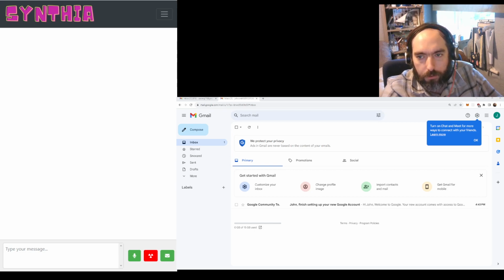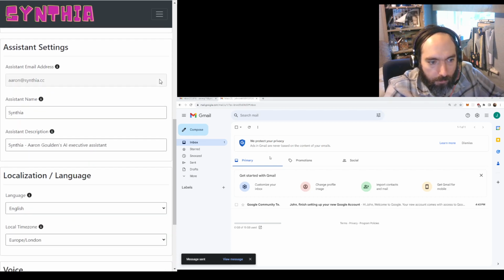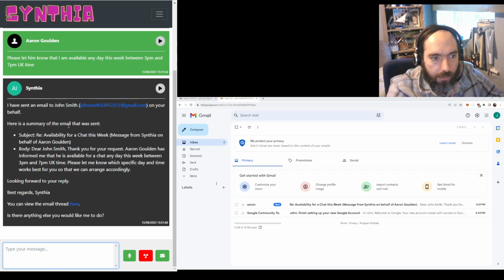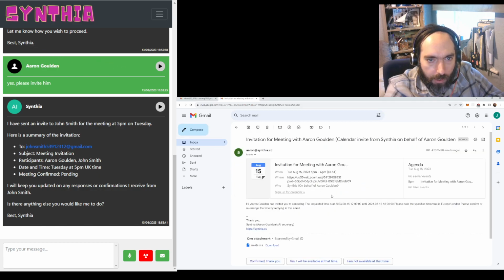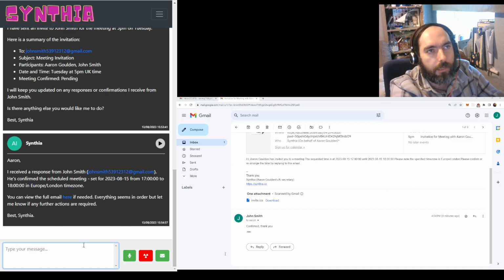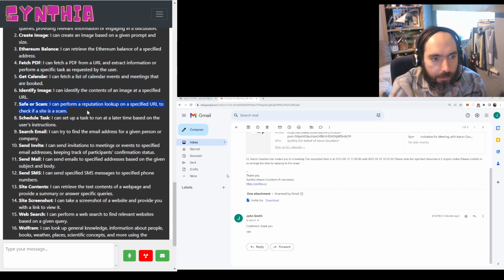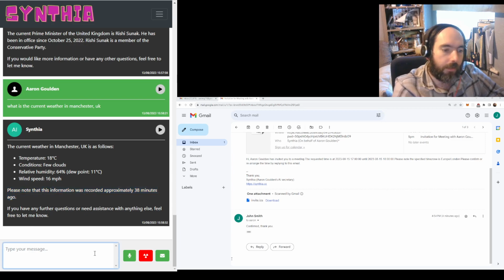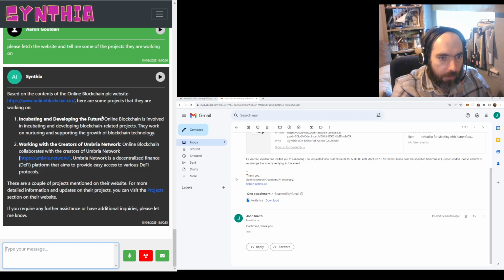Synthia.CC - Executive AI Assistant Demo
Short demo of - Executive AI assistant.